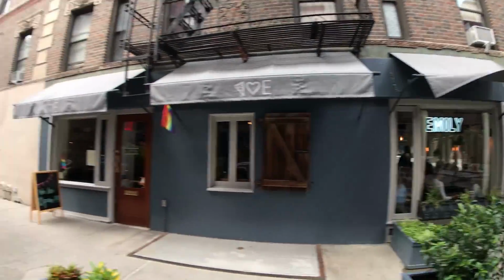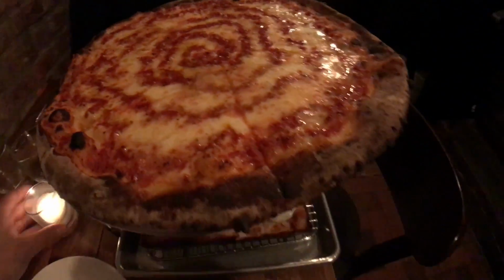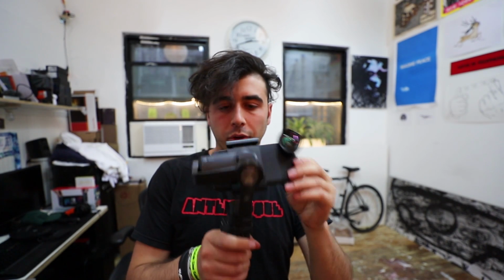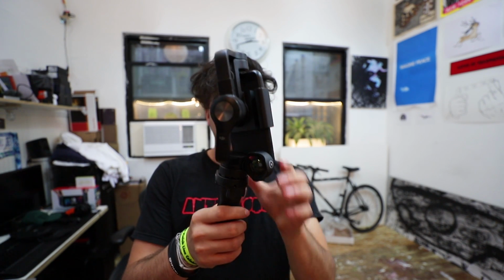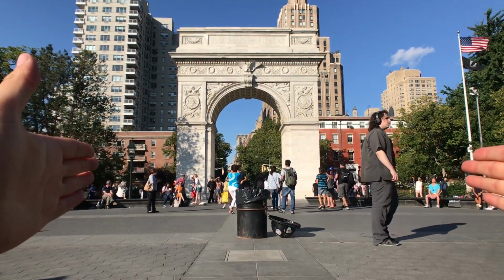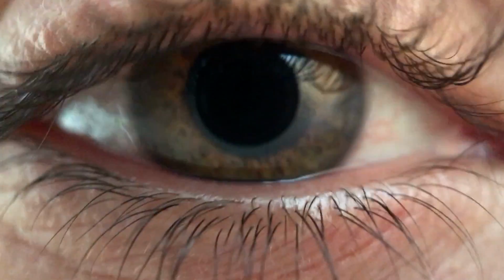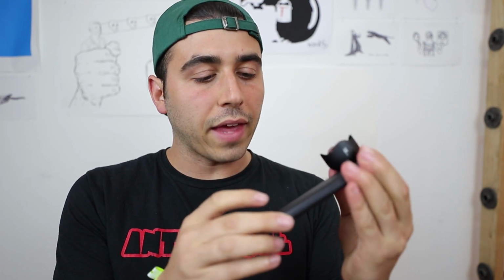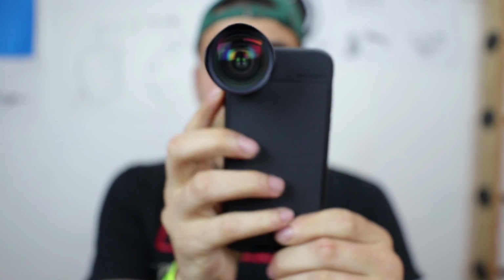Moment lenses: should you buy them?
Moment lenses: superfish, macro, and wide.
Moment accessories: photo case, travel case